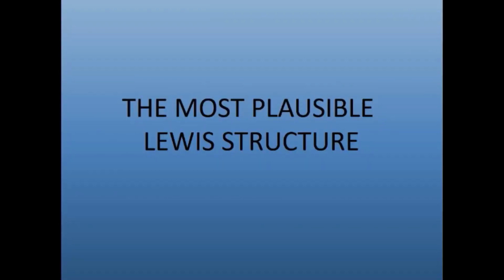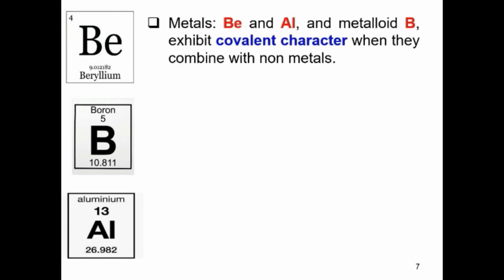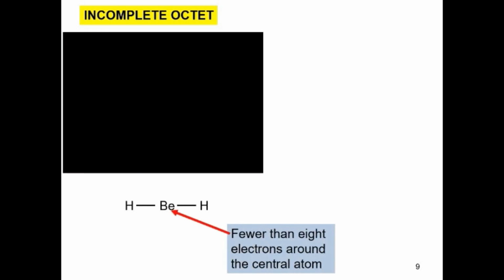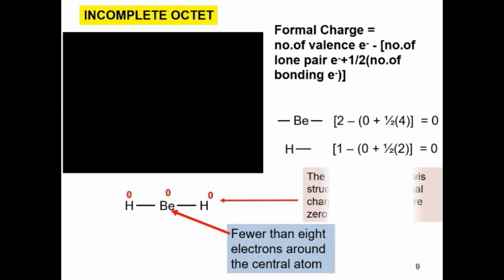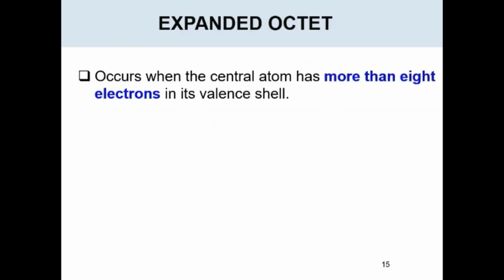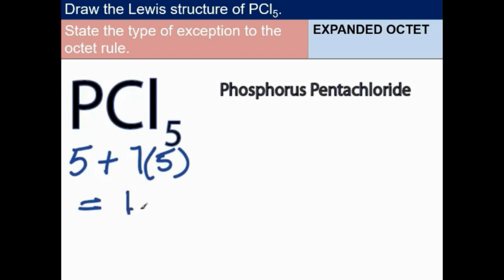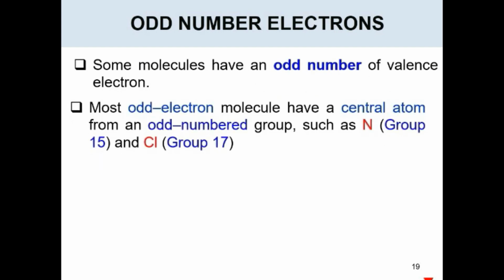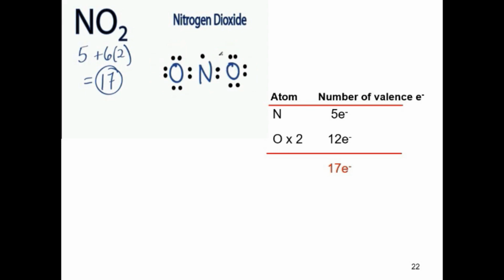CHAPTER 4 : CHEMICAL BONDING (4.1 LEWIS STRUCTURE PART 7)